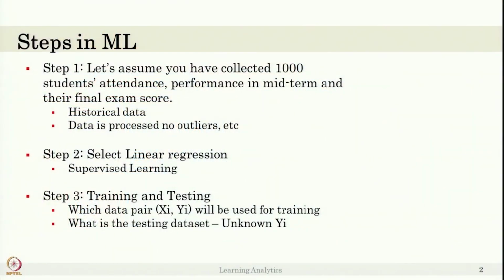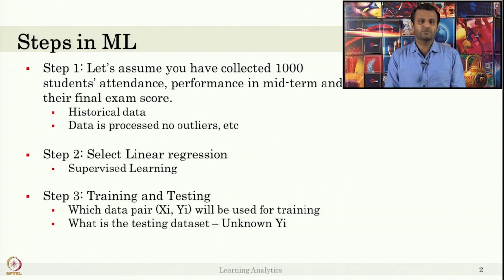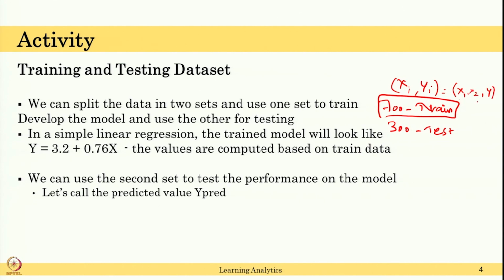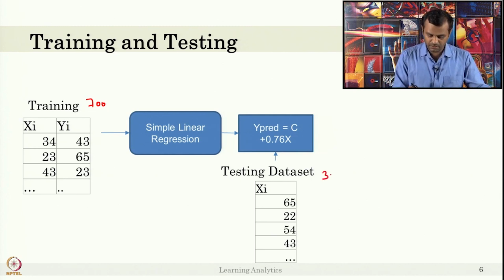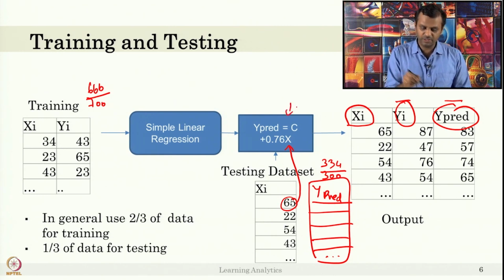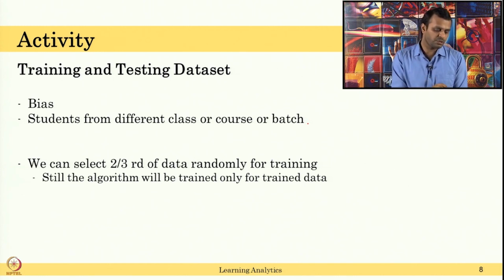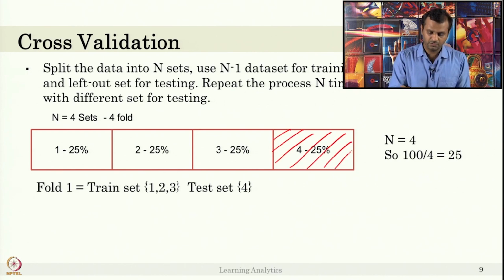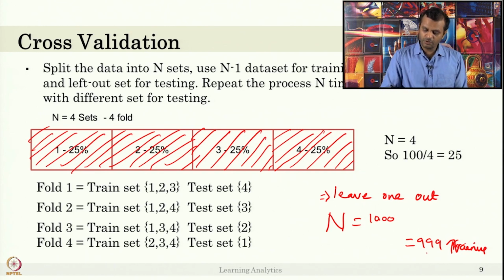Training and testing data